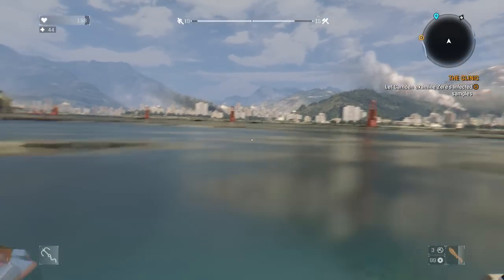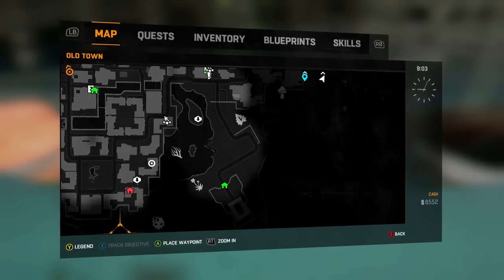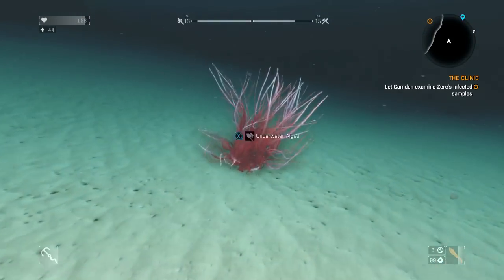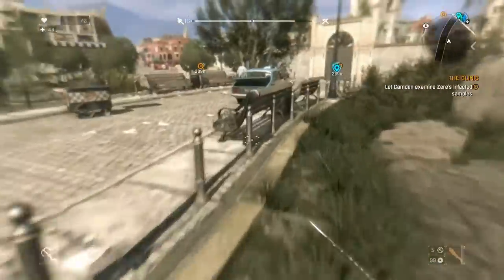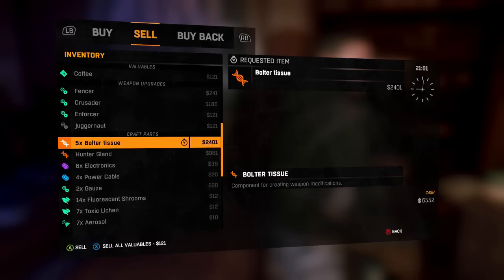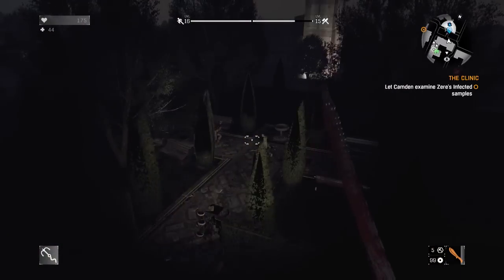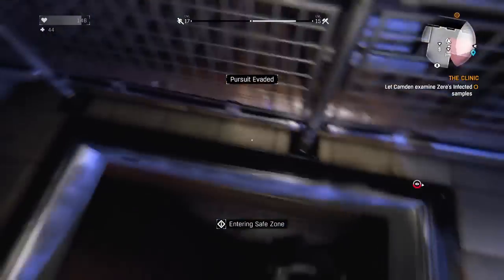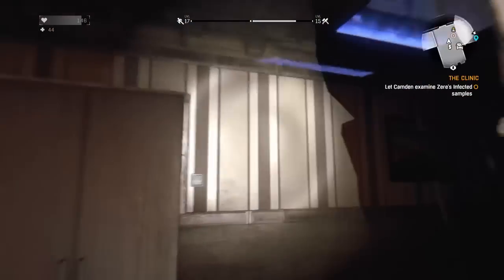Dying Light How To Make Bolter Poison (Herbes, Under Water Algea, Bolter Tissue)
Hey guys, this is how you make bolter poison. I forgot how to get the blueprint for it, but if you have it, this video will be perfect for you. Hope you found this helpful, see you in my next video!